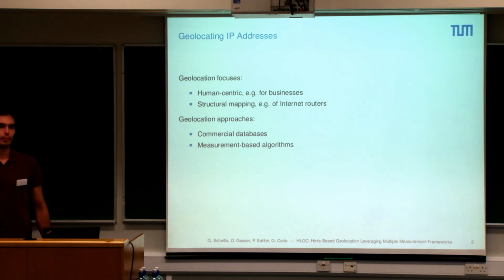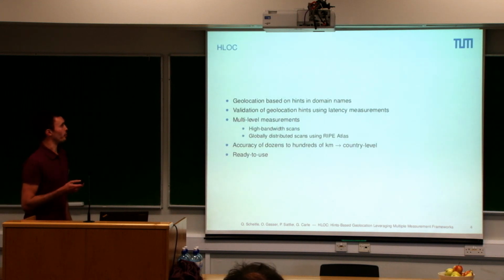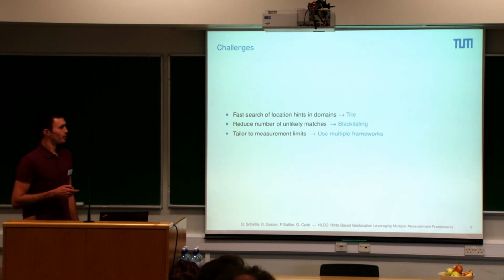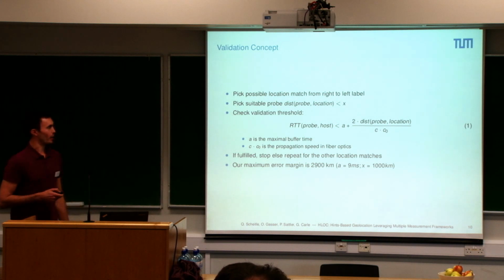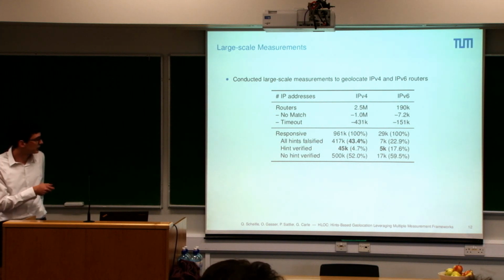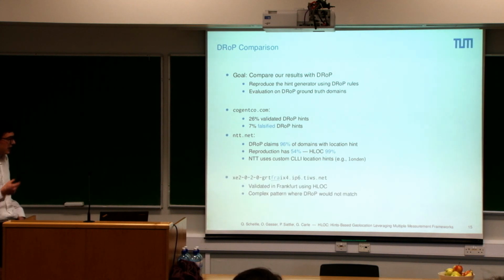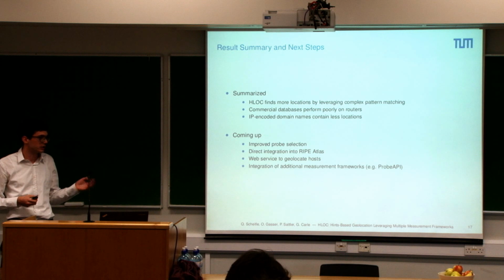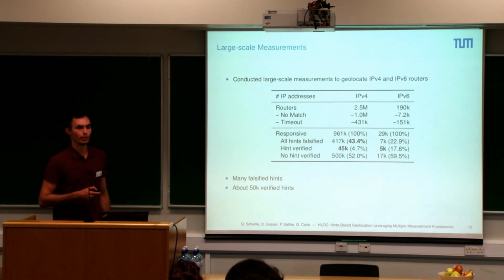HLOC: Hints-Based Geolocation Leveraging Multiple Measurement Frameworks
Oliver Gasser and Patrick Sattler talk about combining, validating and improving geolocation using various measurement-based techniques